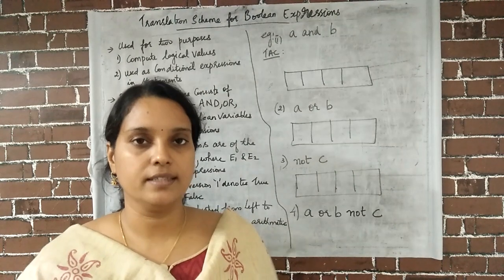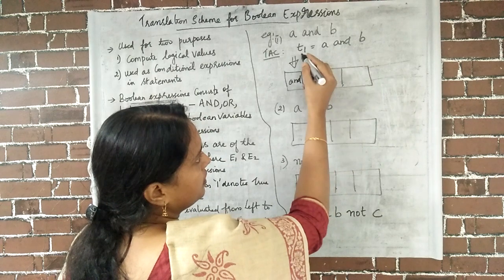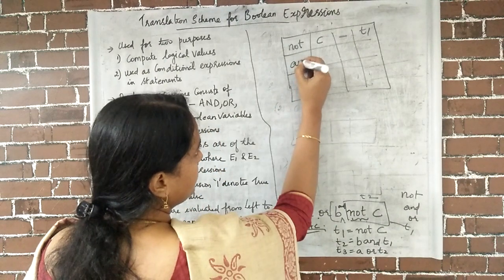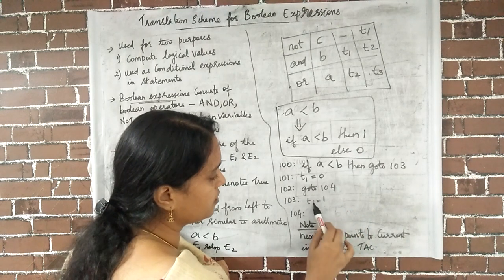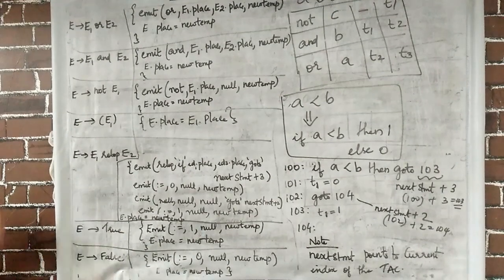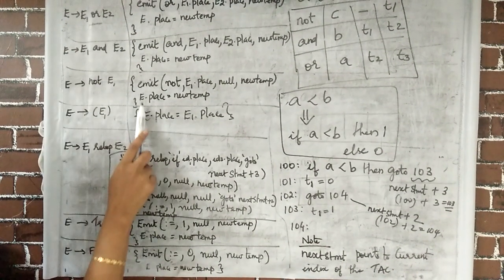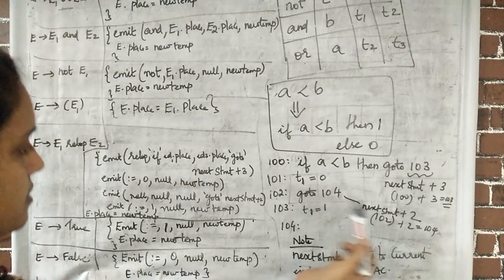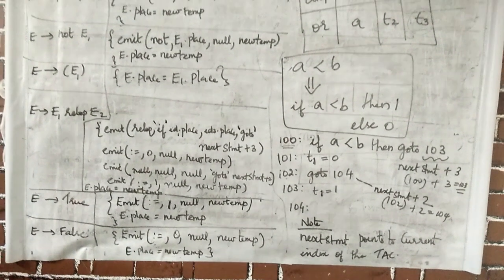Module V -Translation Scheme for Boolean Expressions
Translation scheme to generate three address code for boolean expressions.